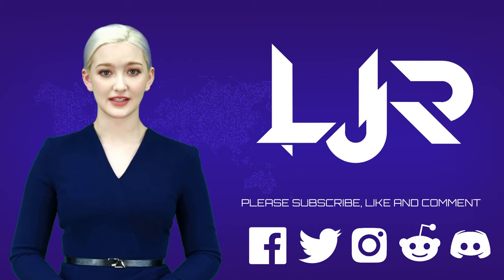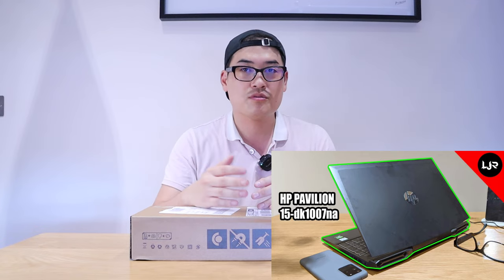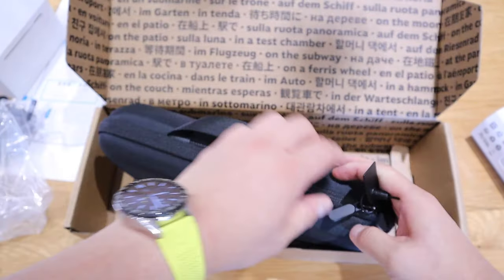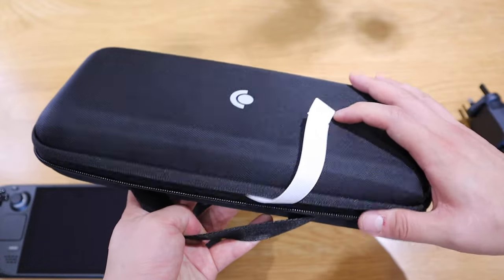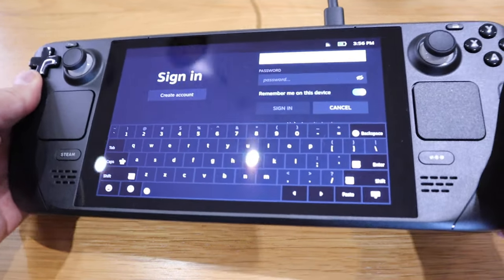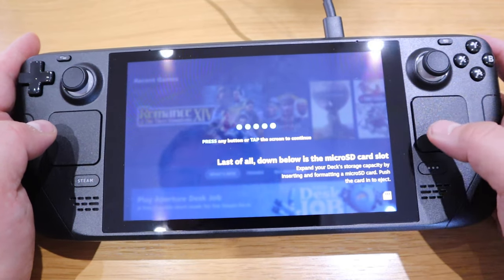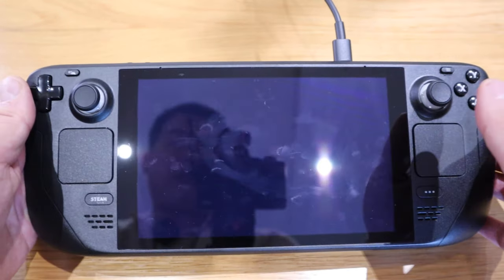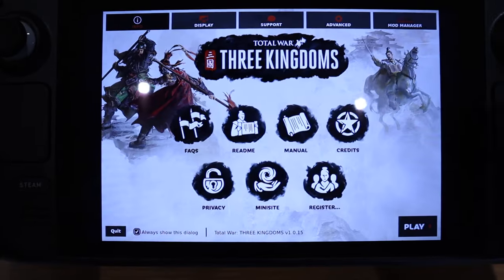Steam Deck - Watch This Before You Buy! 🎮